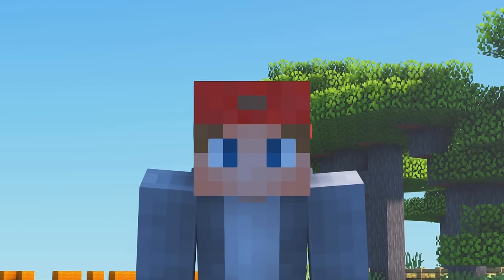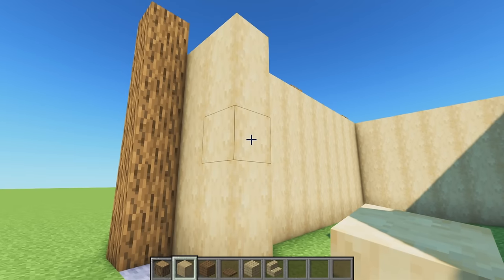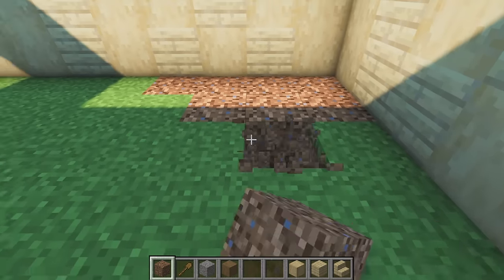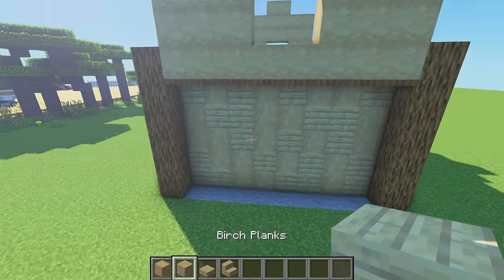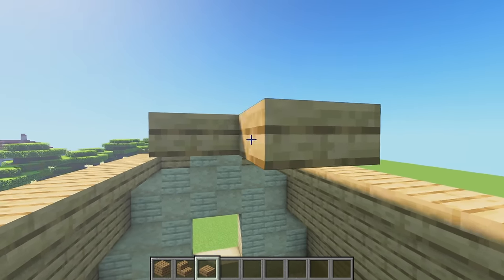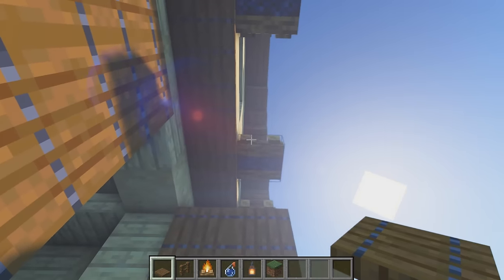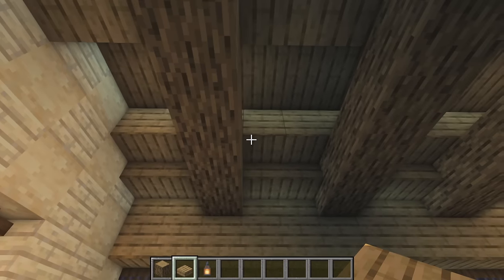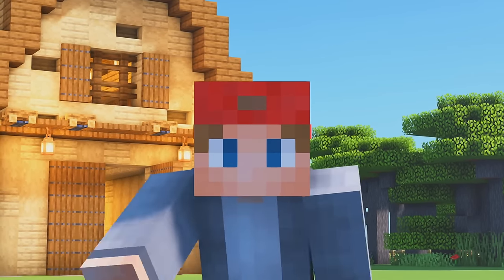Minecraft: How to Build a Barn for Animals (Easy Tutorial)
A barn & stables complete with animal pen for horses, cows, pigs and chickens.

Minecraft is a family friendly video game for PC, Xbox, PlayStation, Nintendo and the Mobile! Follow these videos for easy to follow tutorials.